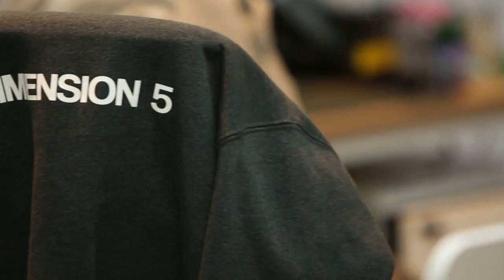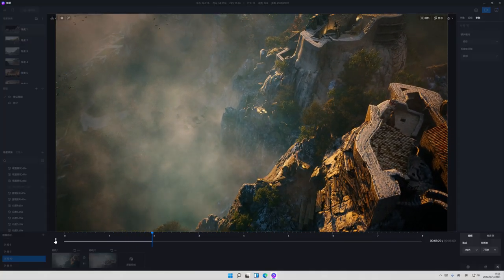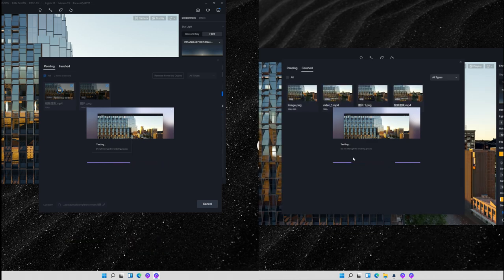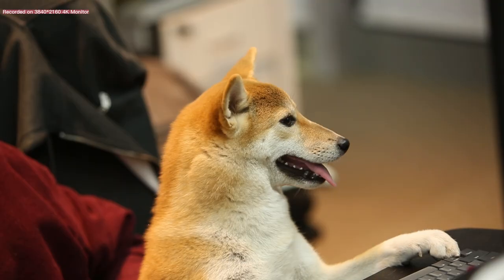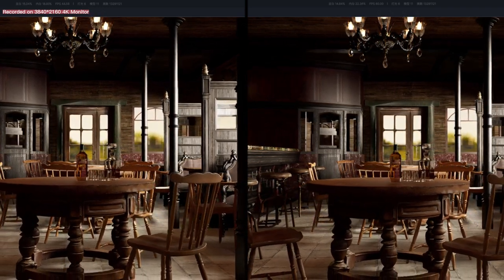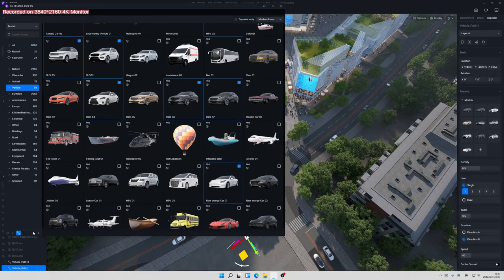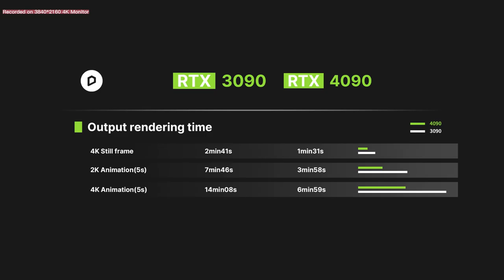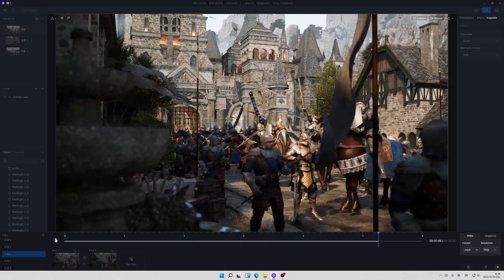RTX 4090 Review | Faster design, 3D rendering, animation with D5 Render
✨The ultimate GeForce GPU, RTX 4090 is finally here! It's rumored to feature 16,384 CUDA cores and 24GB of GDDR6X video memory, with a 100% uplift in performance compared to 3090. Is it really good enough for 3d creation professionals? Watch this video and see our review of it running real-time rendering software D5 Render compared to 3090.
Tests are done on architecture, interior and gaming scenes respectively. FPS, rendering time results for raw performance of the cards are generated with NVIDIA GeForce RTX 4090 24 GB, D5 Render 2.3 on 4K monitors.